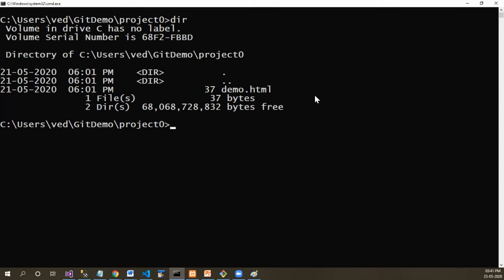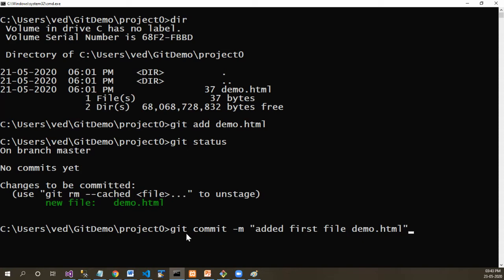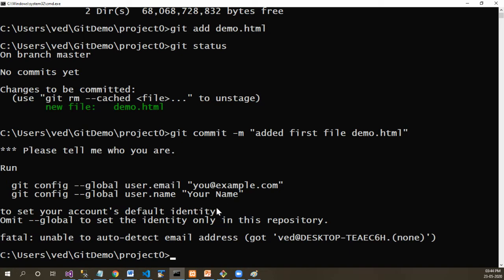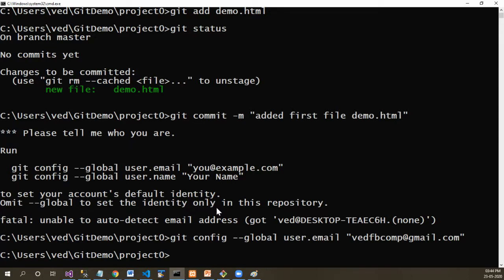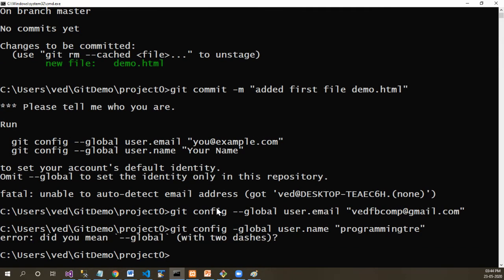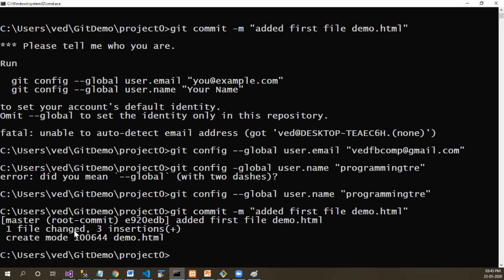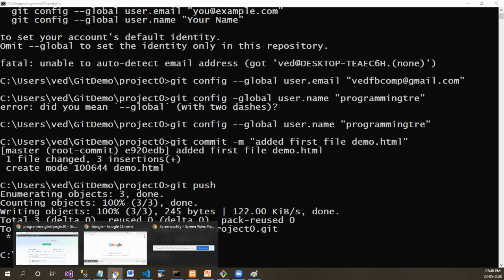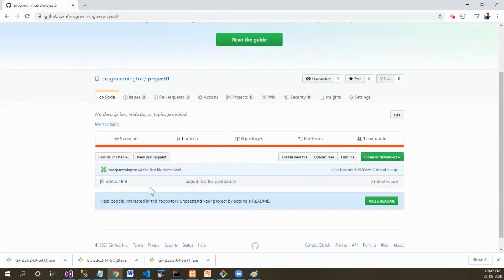Git Basic Command Tutorial | Git add, commit, push, config commands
Git Command Tutorial for beginners - Git add, commit, push, config commands